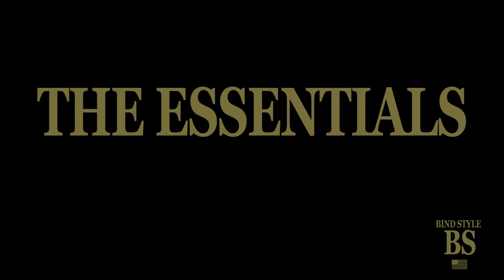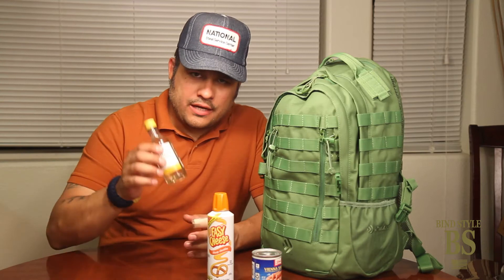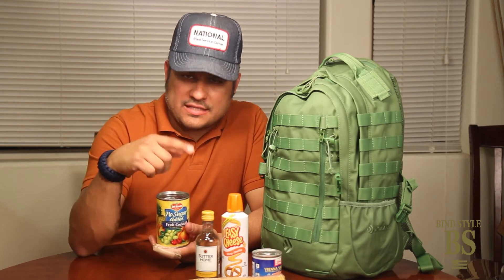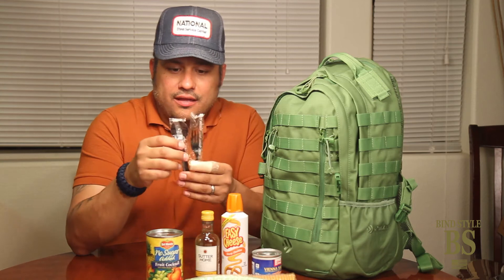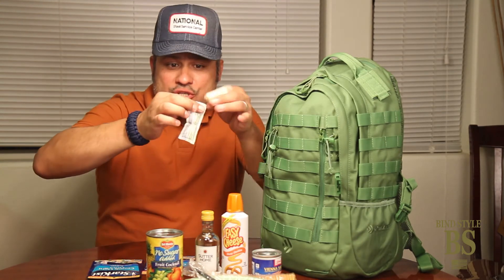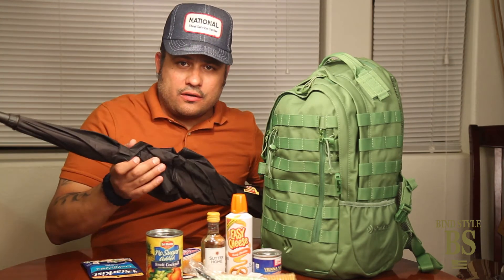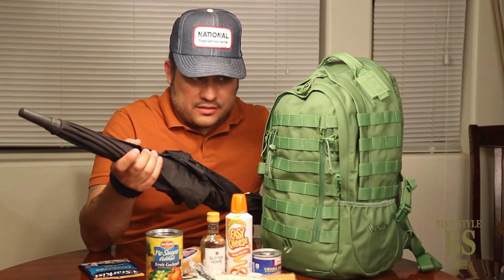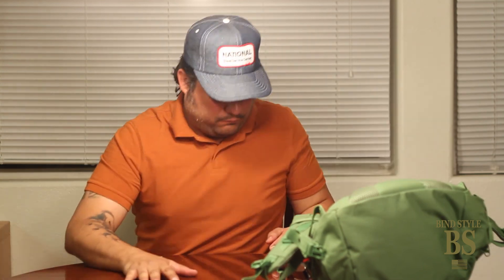BIND STYLE EP. 2 "PREPPING"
In this episode Willy shows us how to prep for when the SHTF!